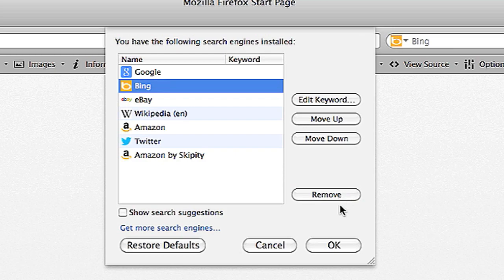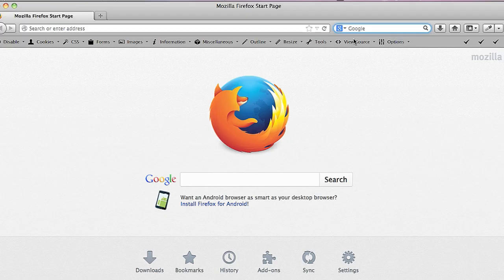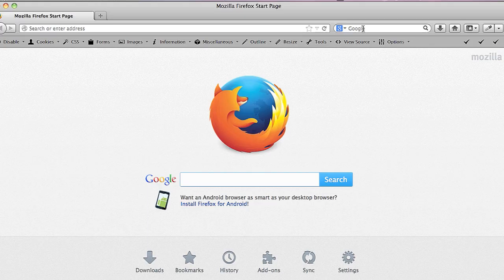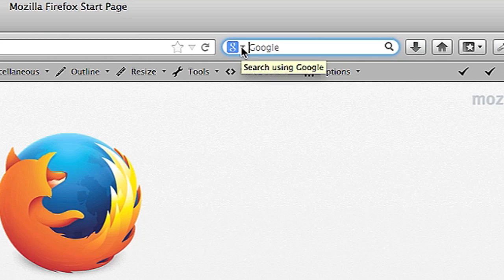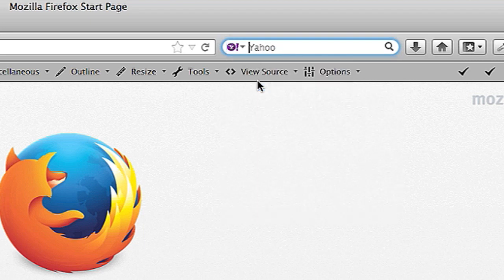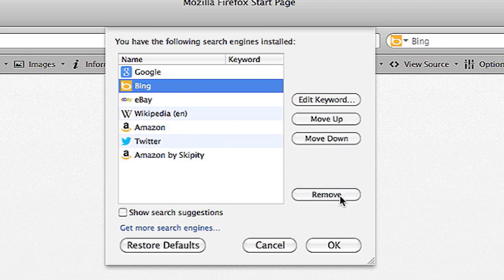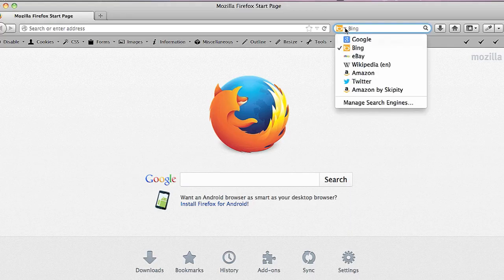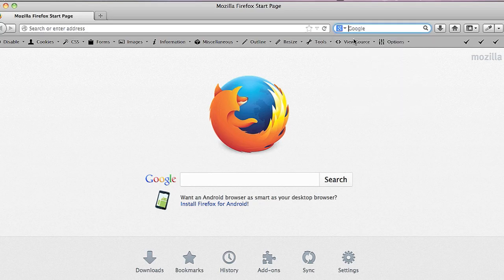How to Remove Search Yahoo! From Mozilla Firefox 3.6.6 : Computer & Tech Topics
Removing the Yahoo! search from Mozilla Firefox will require you to choose a different engine to put in its place. Remove search Yahoo! from Mozilla Firefox with help from a web and graphics specialist in this free video clip.